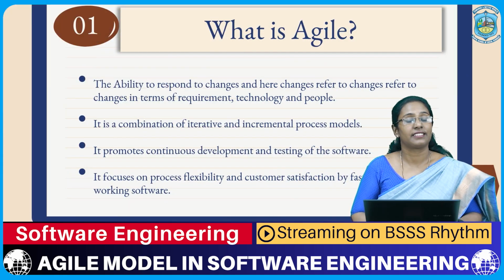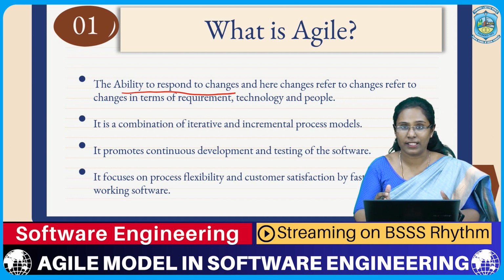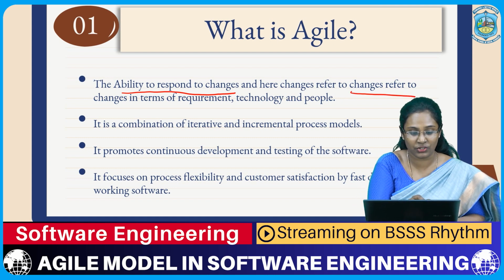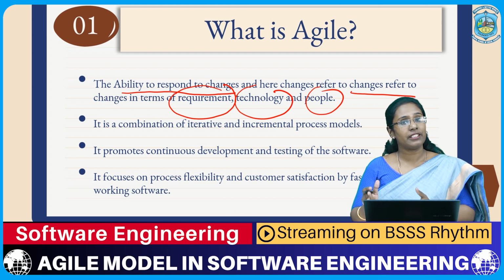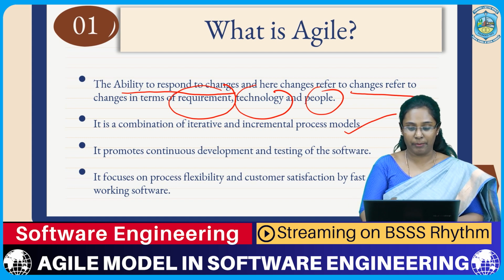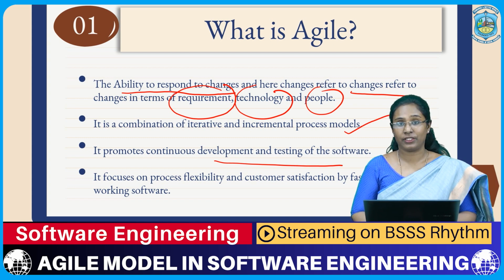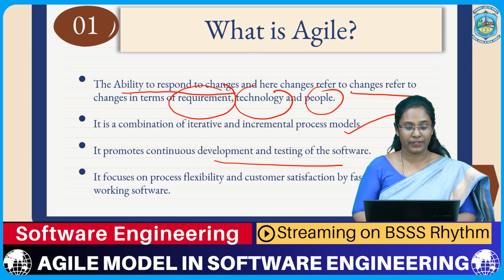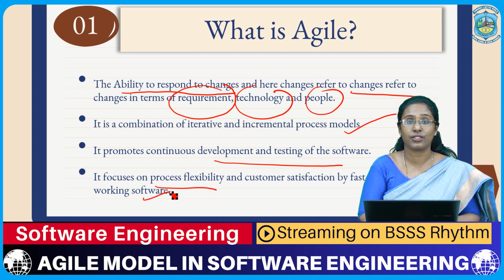Agile Model in Software Engineering | What is Agile? | Working of Agile | Advantages of Agile model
Agile Model in Software Engineering, What is Agile?, Working of Agile, Advantages of Agile model, Disadvantages of Agile model, Types of Agile Methods